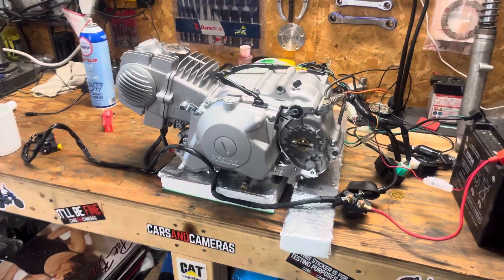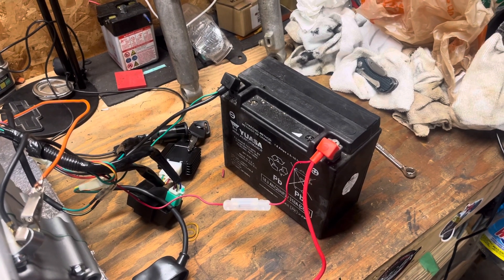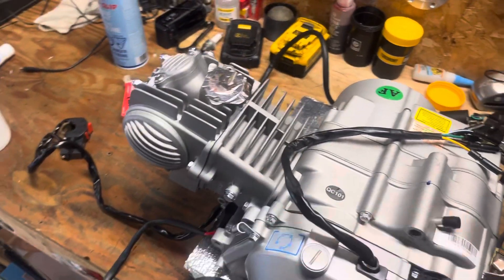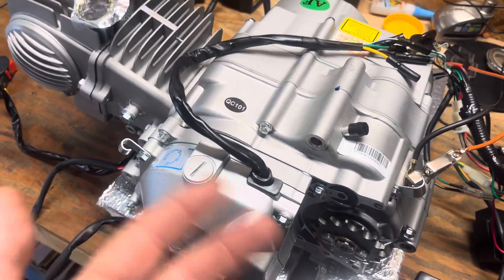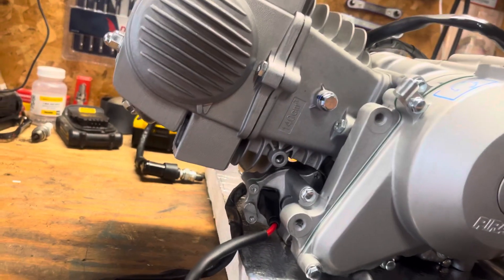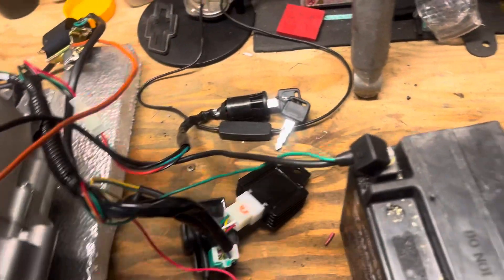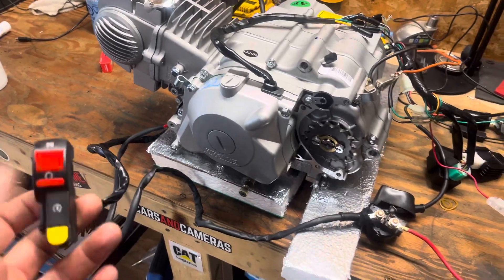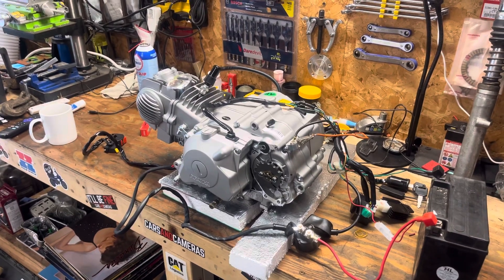Piranha 140 electric start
How to connect starter solenoid wires up to test starter and check coil for spark on bench ￼